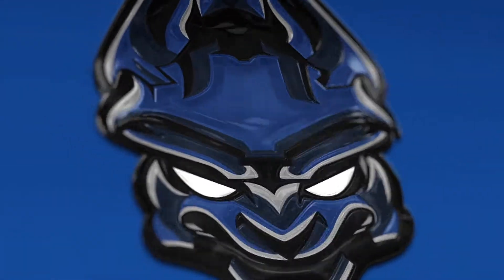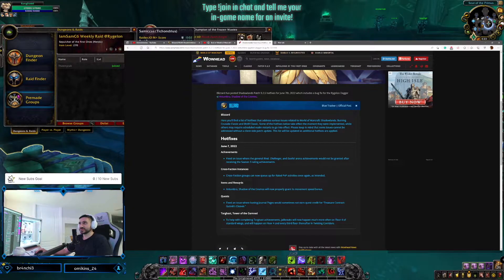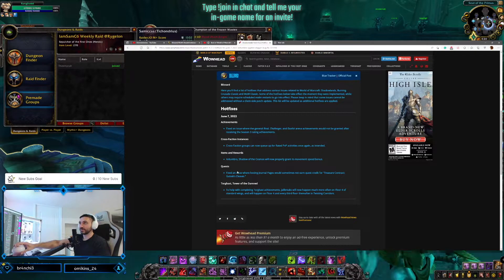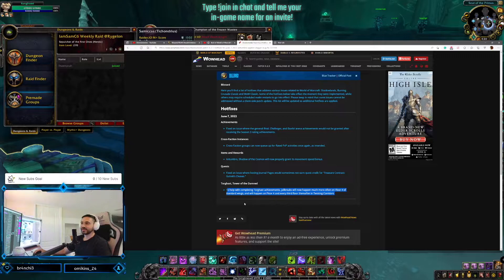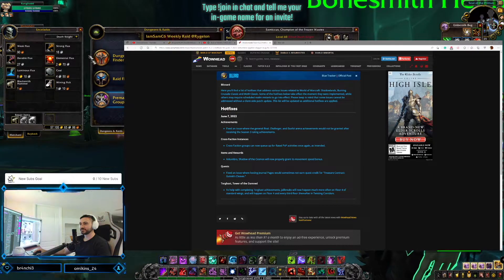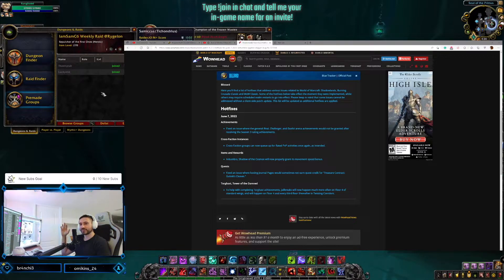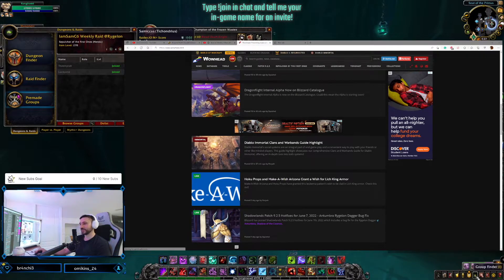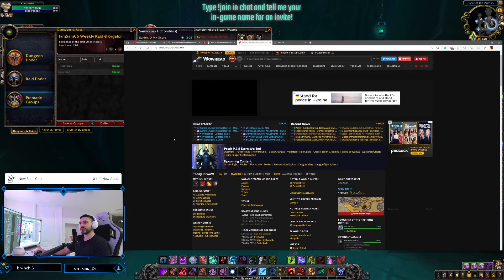Shadowlands Patch 9.2.5 Hotfixes for June 7, 2022 - Antumbra Rygelon Dagger Bug Fix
LIVE POSTED 1 DAY AGO BY SQUISHEI
Blizzard has posted Shadowlands Patch 9.2.5 hotfixes for June 7th, 2022 which includes a bug fix for the Rygelon Dagger Antumbra, Shadow of the Cosmos.
Blizzard
Blue Tracker | Official Post
Here you'll find a list of hotfixes that address various issues related to World of Warcraft: Shadowlands, Burning Crusade Classic and WoW Classic. Some of the hotfixes below take effect the moment they were implemented, while others may require scheduled realm restarts to go into effect. Please keep in mind that some issues cannot be addressed without a client-side patch update. This list will be updated as additional hotfixes are applied.
Hotfixes
June 7, 2022
Achievements
Fixed an issue where the general Rival, Challenger, and Duelist arena achievements would not be granted after receiving the Season 3 rating achievements.
Cross-Faction Instances
Cross-Faction groups can now queue up for Rated PvP activities once again, as intended.
Items and Rewards
Antumbra, Shadow of the Cosmos will now properly grant its movement speed bonus.
Quests
Fixed an issue where looting Journal Pages would sometimes not earn quest credit for “Treasure Contract: Gutrek’s Cleaver.”
Torghast, Tower of the Damned
To help with completing Torghast achievements, jailbreaks will now happen much more often on Floor 4 of standard wings, and will happen on Floor 4 and every third floor thereafter in Twisting Corridors.